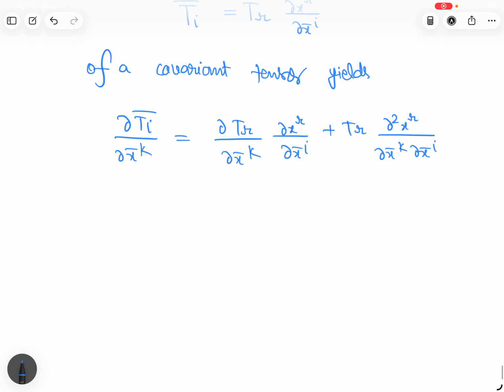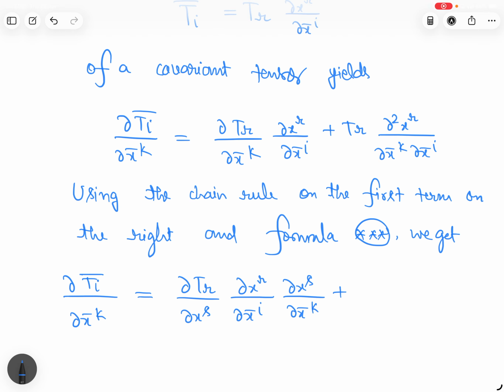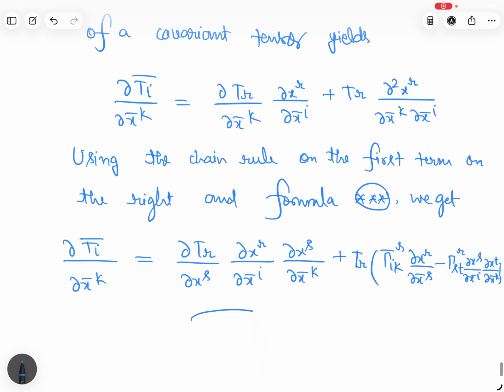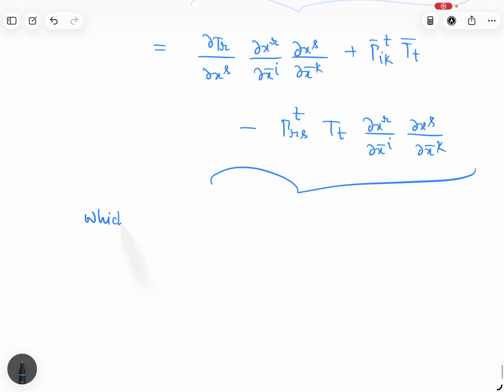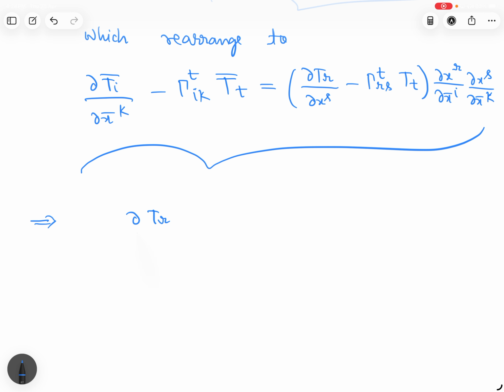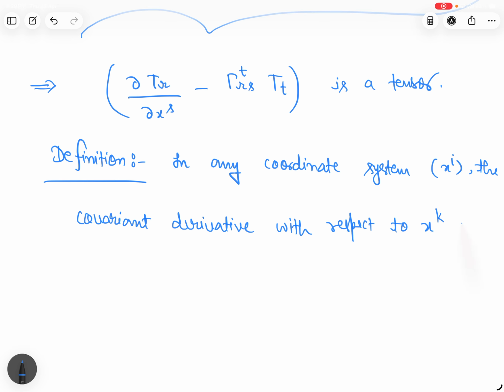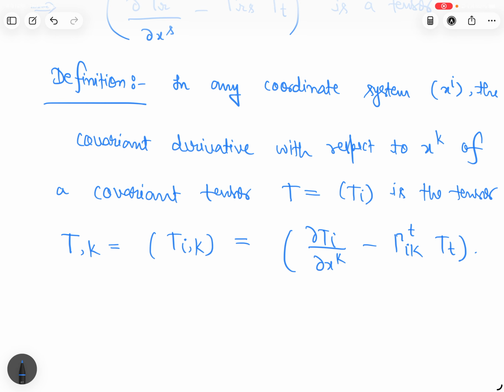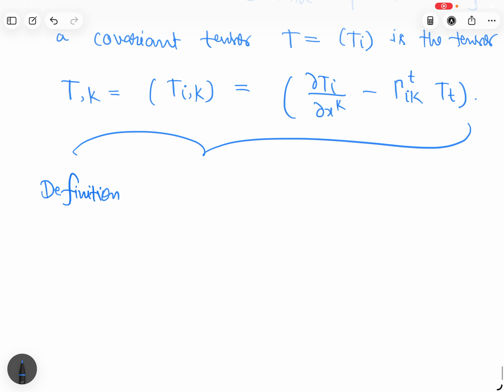Covariant Differentiation of Covariant and Contravariant Tensors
In this lecture, we study the Covariant Differentiation of the Tensors.